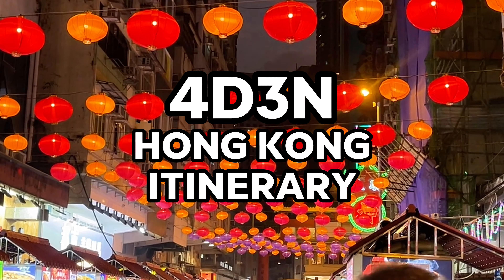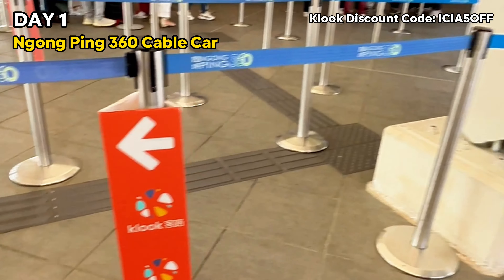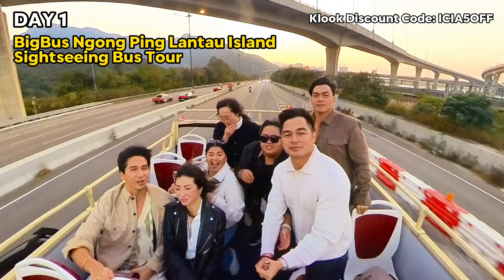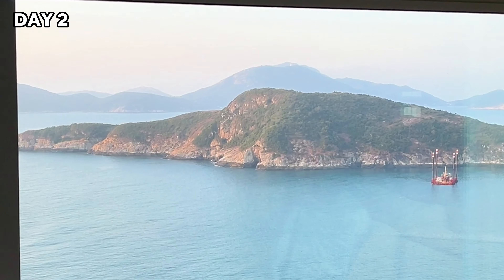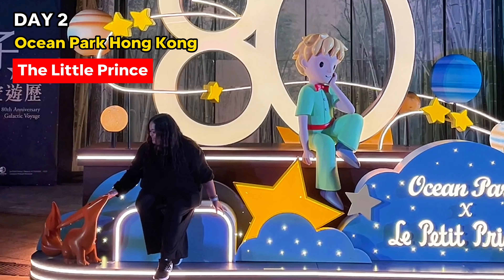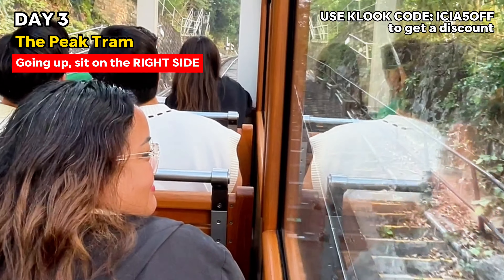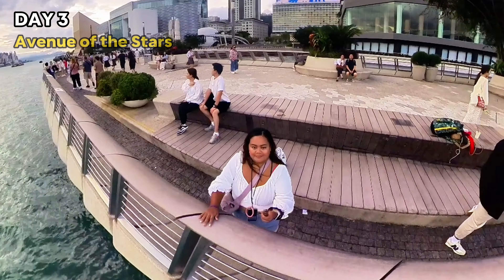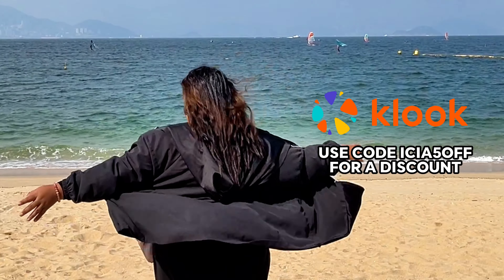4D3N Itinerary in Hong Kong | Ngong Ping 360 | Ocean Park Hong Kong | Lantau Island 2024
Here is a 4D3N Hong Kong Itinerary to help you plan your next trip ✈️